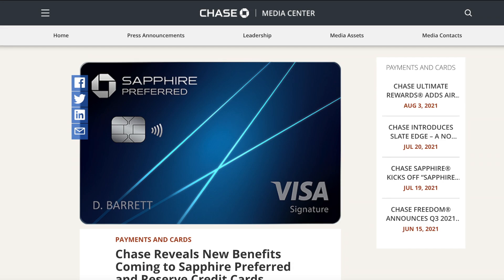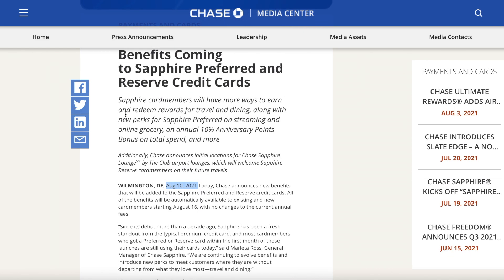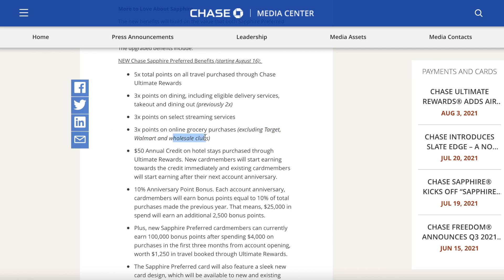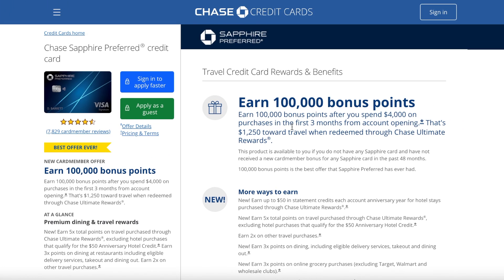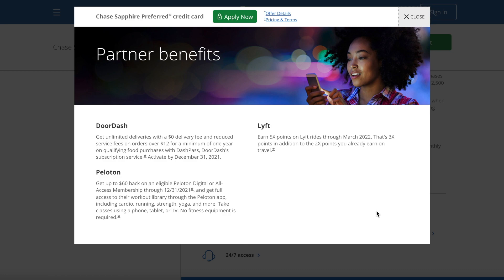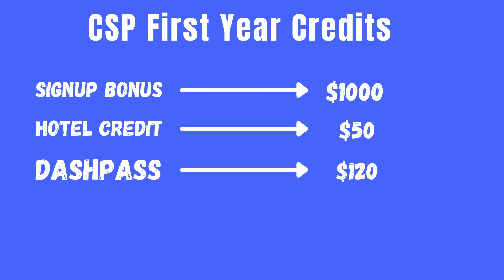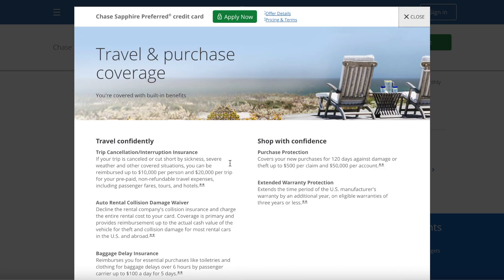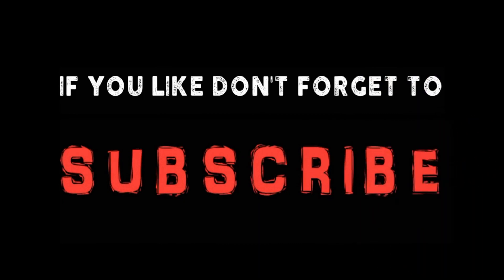Has Chase Sapphire Preferred finally become a long-term keeper card after the upgrade?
On April 26th, both Sapphire Preferred and Reserved cards got a major updates. In this video, we went through all the new updates of the Chase Sapphire preferred to figure out an answer to one simple question. With all the new updates, has CSP finally become a long-term keeper card. Answer may surprise you.

Useful Links

CHAPTERS:

0:00 Intro
0:51 NEW Perks and Benefits of CSP
3:37 Taking a closer look at the CSP Signup Bonus
4:27 Points earring potential
4:49 CSP Partner Benefits
5:46 CSP First year credit Recap
6:30 CSP Second year credit analysis
7:24 My overall thought about the updated CSP
8:25 Thank You for watching.